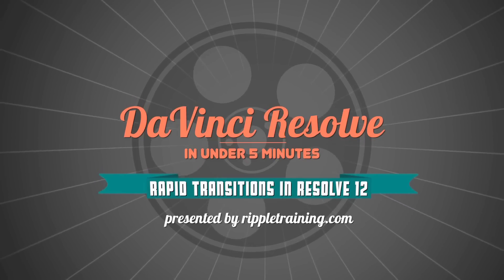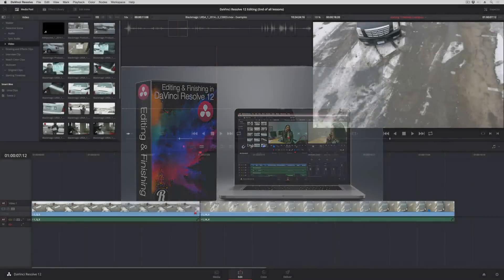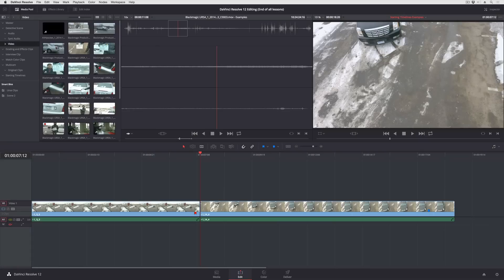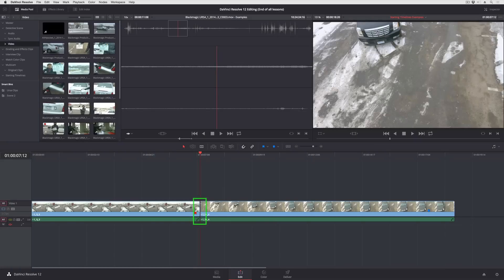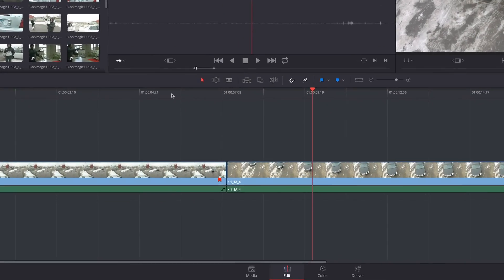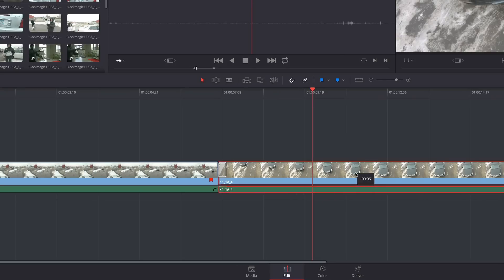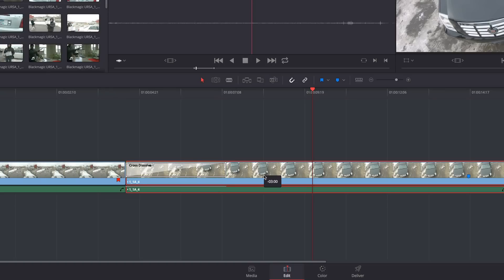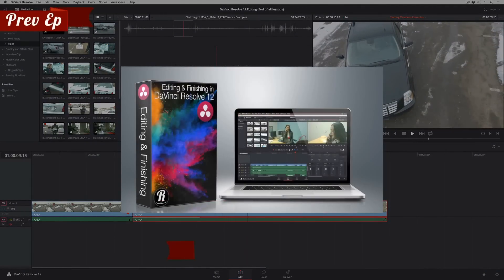DaVinci Resolve in Under 5 Minutes: Rapid Transitions in Resolve 12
In this episode of DaVinci Resolve in Under 5 Minutes, Alexis van Hurkman shows you how to rapidly add transitions by creating video clip overlaps in at track. This tip is WAY cool.